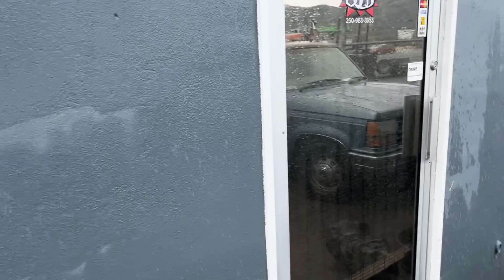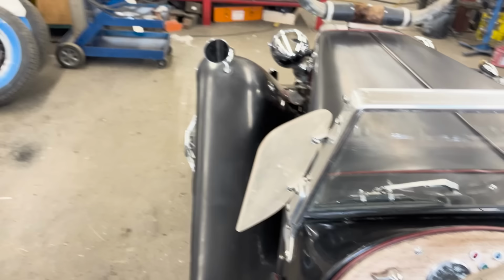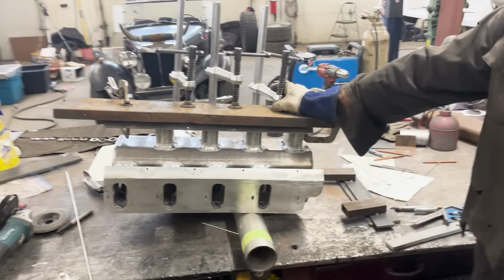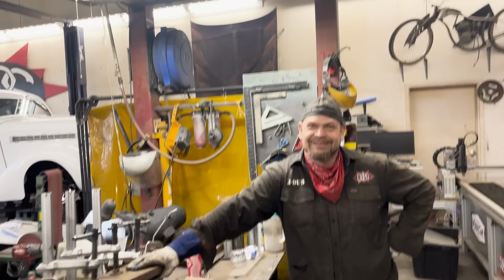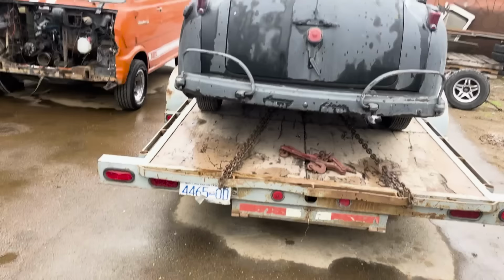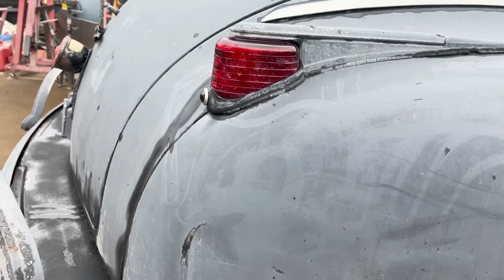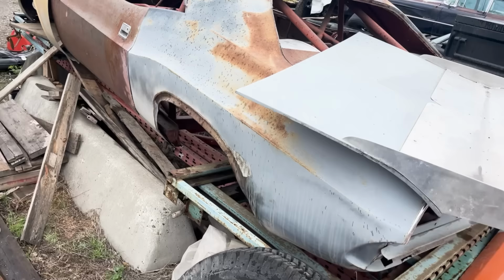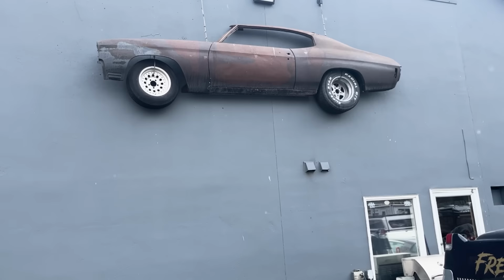You Won’t Believe It! Mike Is Buying His Coupe Back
Mike visits @dubskustoms and checks out what James is working on, but he ends up buying another car while he's there! It begs the question, What's Special about this one?